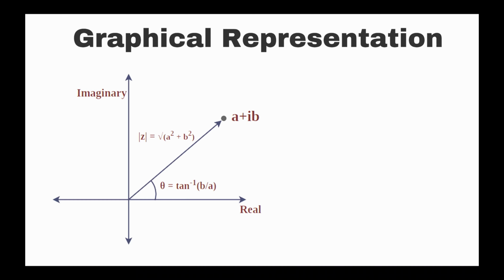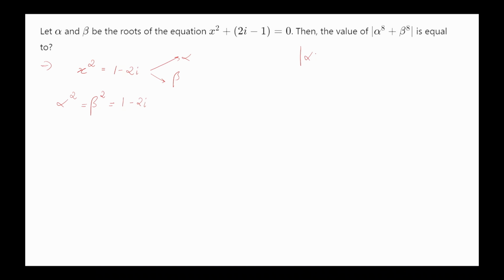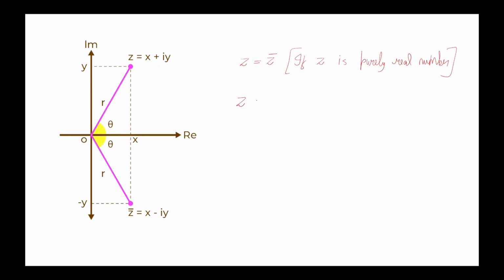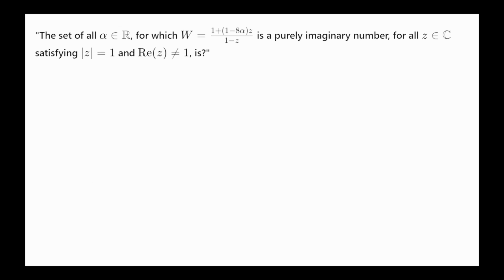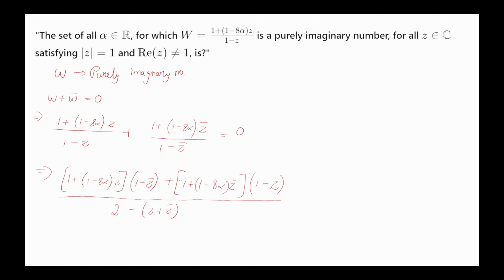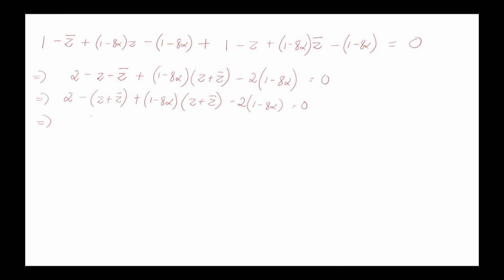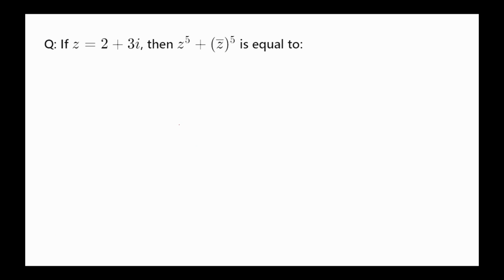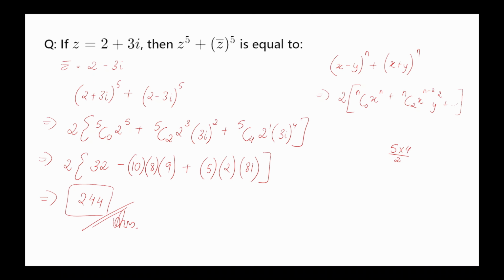|| Complex Numbers || JEE Mains || Video - 3 || Graphical Representation ||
This is the third video in the Complex Numbers for JEE Main 2026 series with Akshat Agarwal, IIT Kharagpur. Here we shift from pure algebra to visual thinking by representing complex numbers on the Argand plane, turning every number into a point or a vector in a 2D diagram.

🔹 In this video you will learn:
- What the Argand plane is and how a complex number corresponds to a unique point with a horizontal (real) coordinate and a vertical (imaginary) coordinate.
- How to plot complex numbers as points and as position vectors from the origin, and how basic operations like addition and subtraction look like vector moves on the plane.
​- How distance, midpoint, and simple geometry in the Argand plane help you quickly understand questions involving modulus and relationships between complex numbers.
- The geometric meaning of collinearity, symmetry and reflection for complex numbers, and how conjugate and simple transformations appear visually.

A set of JEE-style examples where writing conditions in complex form and then drawing or imagining the corresponding picture makes the problem much easier.

If you’ve ever felt complex numbers are “too abstract”, this video will make them visual, intuitive and geometric, preparing you perfectly for argument, locus and roots of unity.

✅ Like the video if the Argand plane made complex numbers clearer for you
✅ Comment whether you are a more visual learner or an algebra-first learner